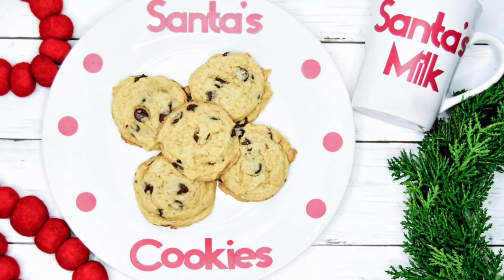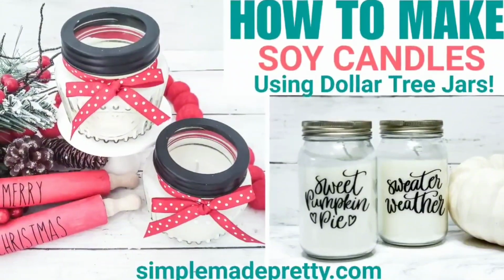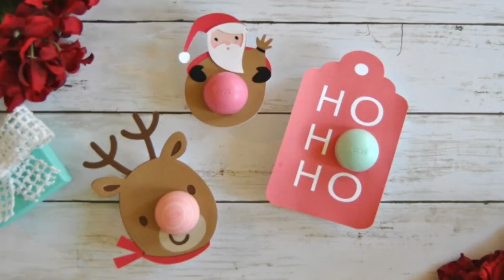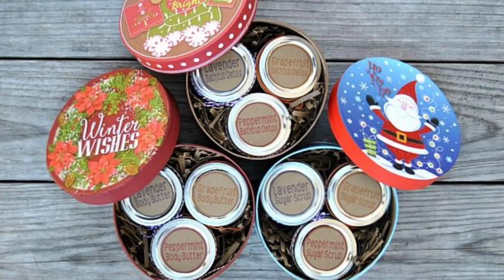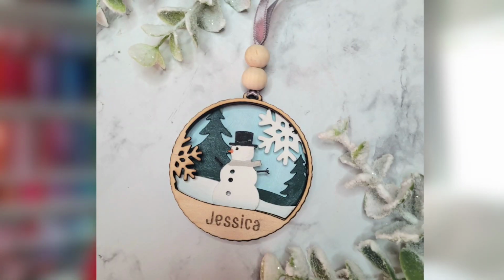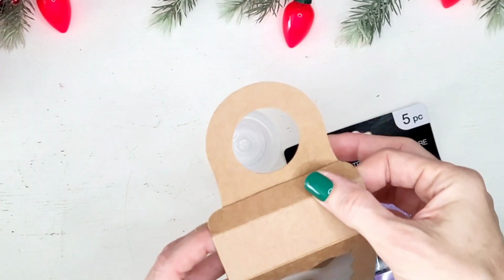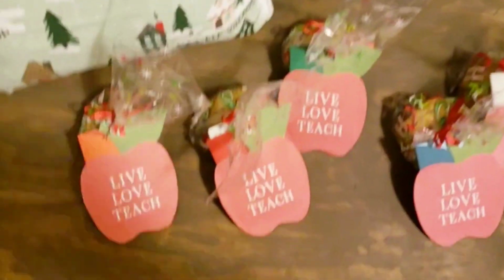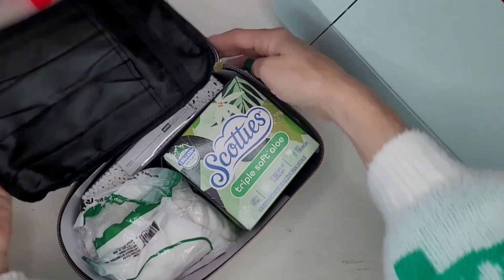100 Christmas Gifts Under $5 (That People Love!)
0:00 Welcome
2:52 Top 10 Homemade Gifts Under $5
12:05 Top 10 Store-Bought Gifts Under $5
17:10 Final Thoughts & Wrap Up

Follow me for more inspo!

Write me at:

Melanie c/o Simple Made Pretty